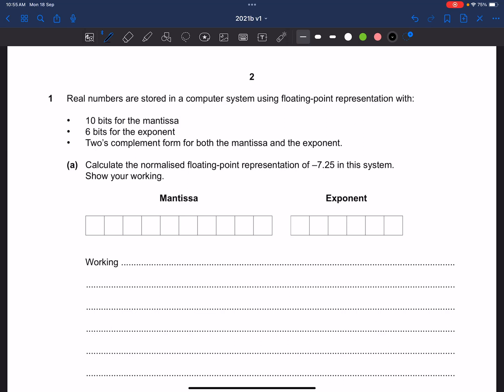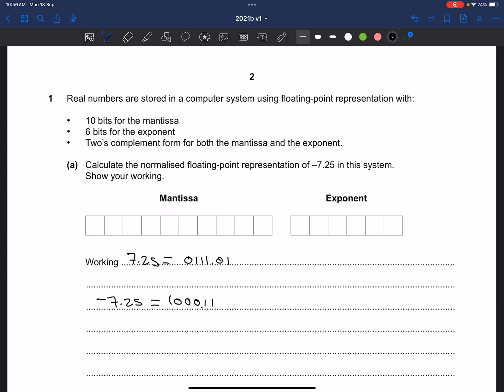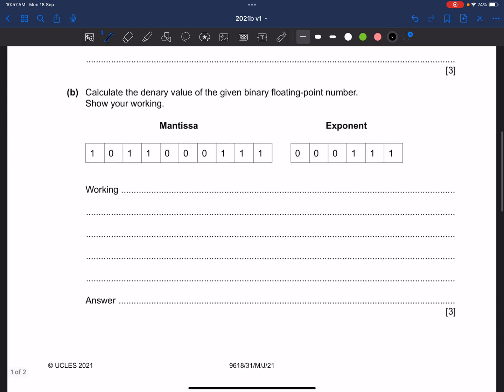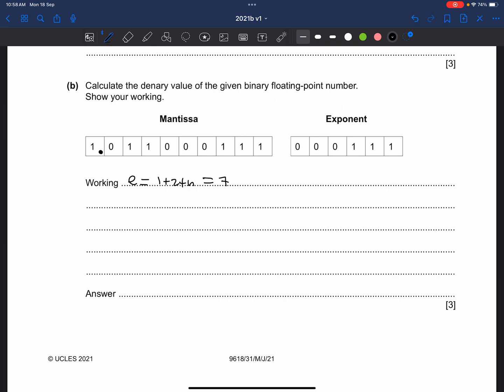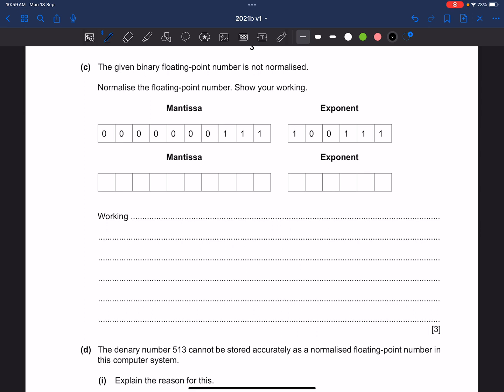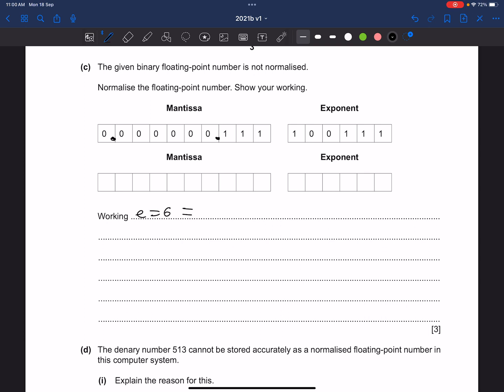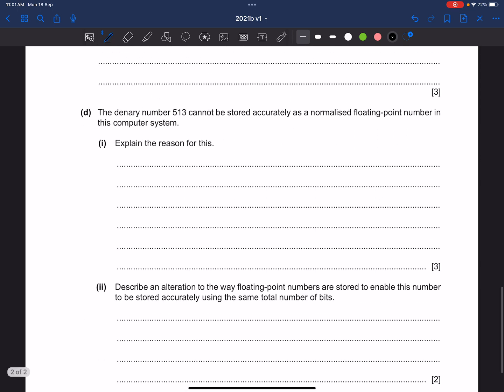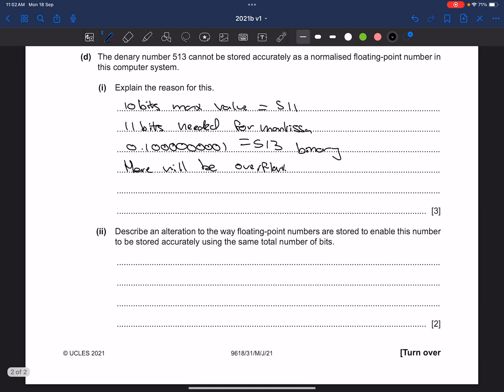Floating Point Representation. Worked through example.